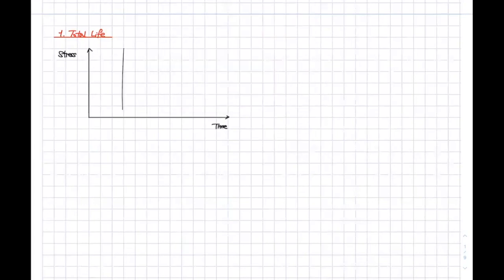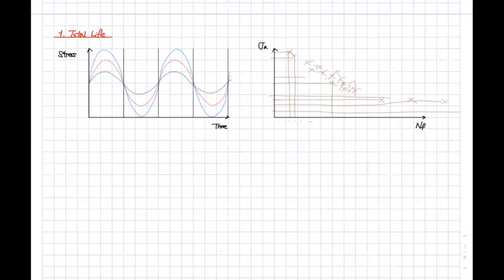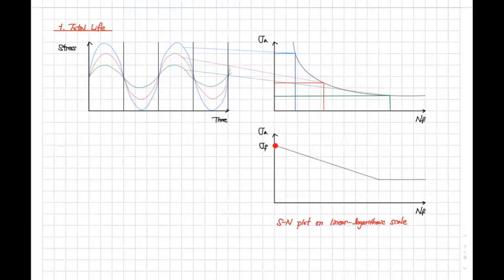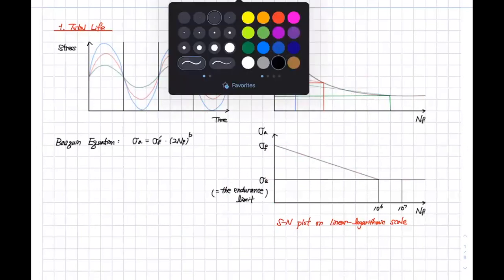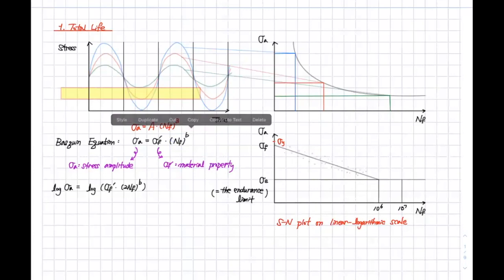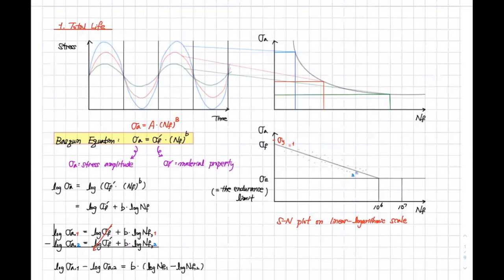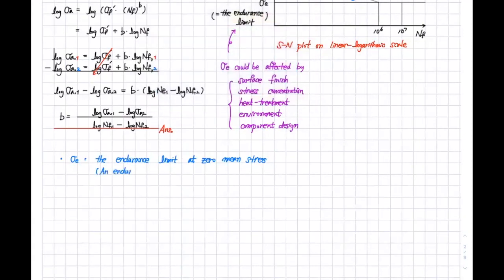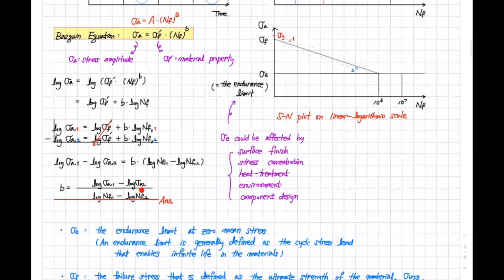Total Life: The Basquine Equation